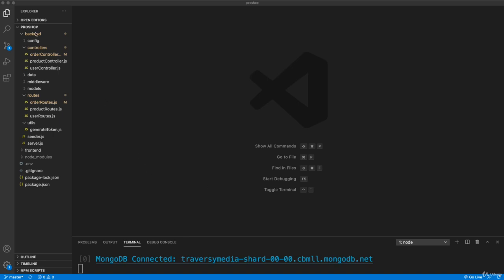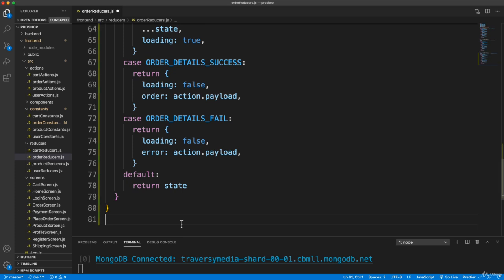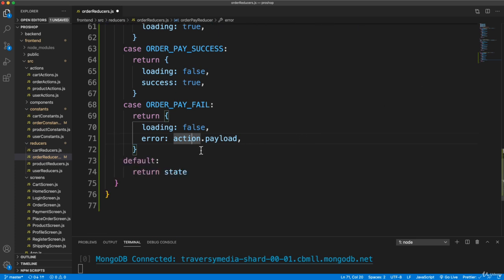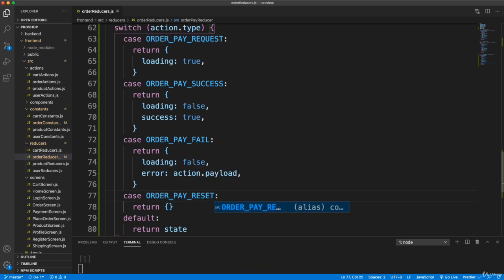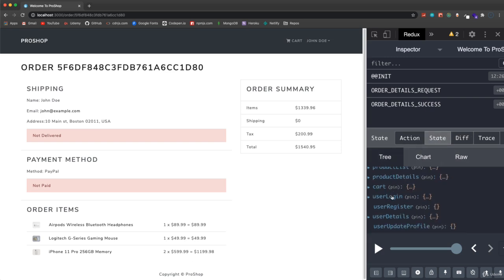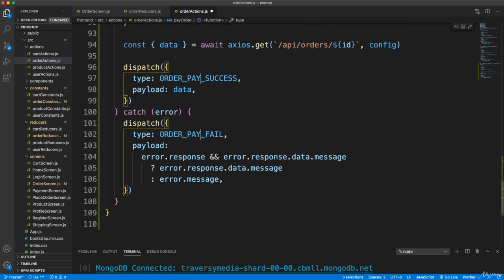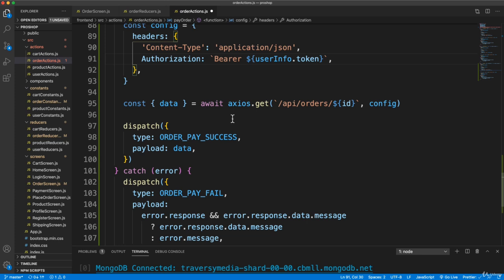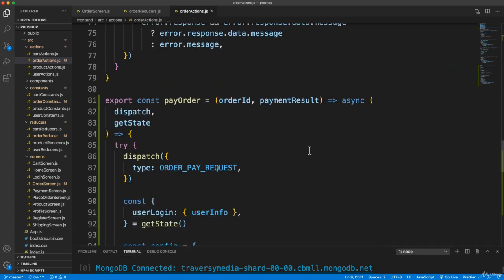Implementing Order Pay Reducer & Action in MERN Stack | ByteTrum Tutorial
Title:

Description:

"Learn how to implement an order pay reducer and action in a MERN (MongoDB, Express.js, React.js, Node.js) stack with ByteTrum. This tutorial guides you through setting up Redux for managing payment status, enabling efficient state management and data flow in your e-commerce application."
What You Will Learn:

    Setting Up Redux Store: Configuring a Redux store in React.js to manage global state for payment status updates.
    Creating Reducer Function: Developing a Redux reducer function to handle actions related to updating order payment status.
    Defining Action Creators: Writing action creators in Redux to dispatch actions for updating and storing payment status.
    Integrating with Components: Connecting React components to Redux store using useSelector and useDispatch for accessing and updating payment status.
    Handling Asynchronous Actions: Implementing asynchronous actions using Redux Thunk middleware for updating payment status via backend APIs.
    Testing with Redux DevTools: Debugging and monitoring Redux actions and state changes using Redux DevTools extension.
    Enhancing User Experience: Enhancing user interface with features like loading spinners, error handling, and real-time payment status updates.

By the end of this tutorial, you'll have a functional order pay reducer and action set up in your MERN stack application, enabling efficient management and display of payment status.
Key Topics:

    Order pay reducer in Redux
    Redux action creators for payment status
    Redux Thunk middleware for asynchronous actions
    Enhancing UI with Redux state management

    React.js tutorials
    Redux guides
    Node.js tips

Order pay reducer Redux tutorial, Implement Redux store React.js, Redux action creators MERN stack, Asynchronous actions Redux Thunk, Manage payment status with Redux React, Debug Redux actions Redux DevTools, Enhance UI with Redux React, ByteTrum tutorials, Web development MERN stack